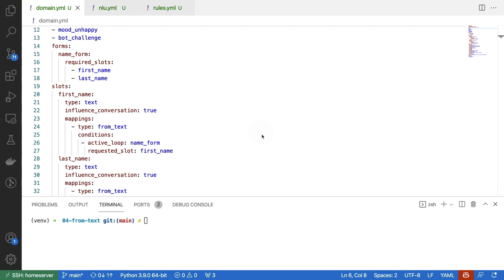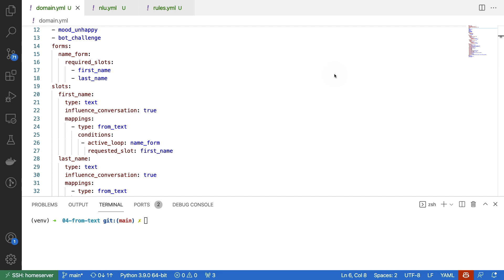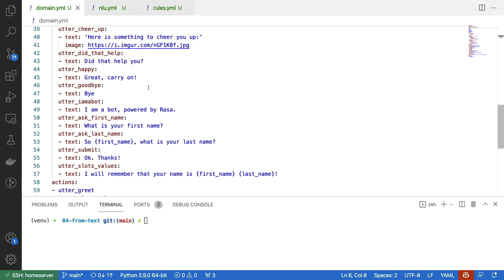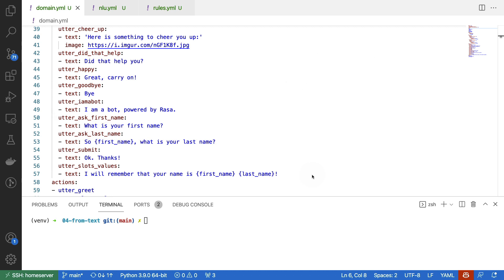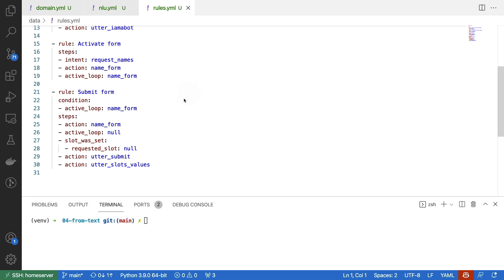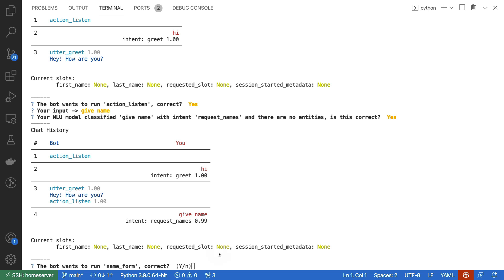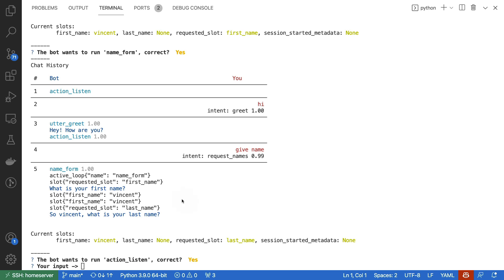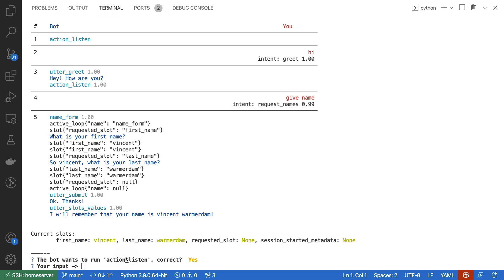Slots filled by Text | Rasa Tutorial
Rasa slots can be filled by entities, but they can also store information from other sources. In this lesson, we will fill slot values that are based on text.